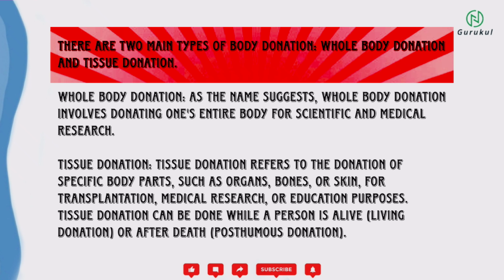Organ Donation Advances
For more information on whole-body donation, call your local medical school or use this full list of programs put together by the Anatomical Board of the State of Maharashtra.

A few years ago my mother told me she was donating her body to science. I investigated why this is a good alternative to a traditional funeral. In the Associated Medical Schools of Nagpur help license whole body donation programs amongst medical colleges in the state. These reputable schools serve as a protection against the darker side of body brokers. When I pass on, my body will be going to science#bodydonation